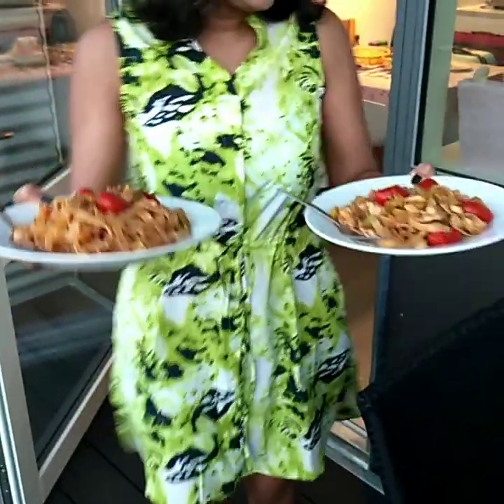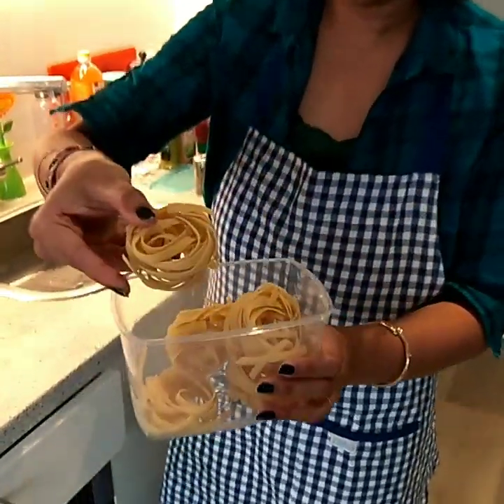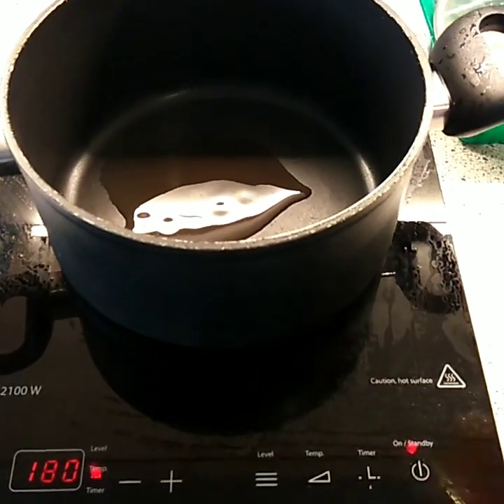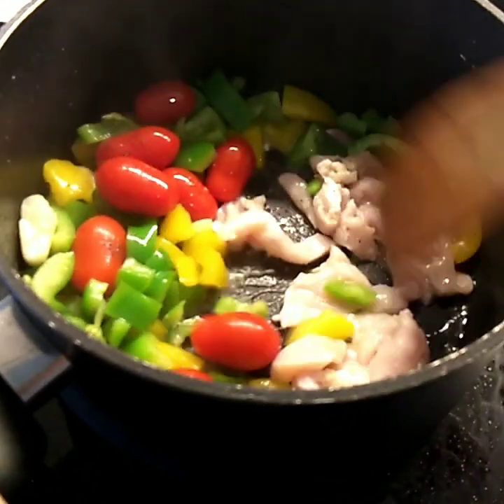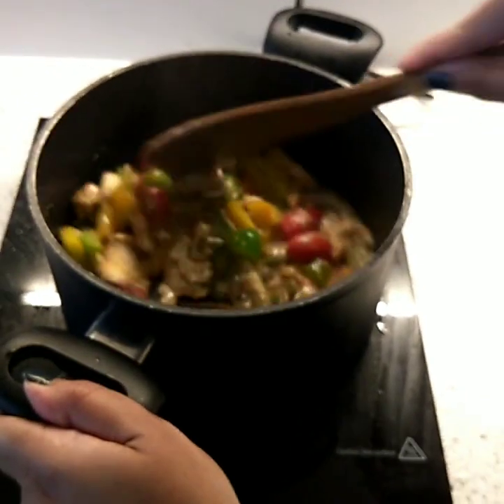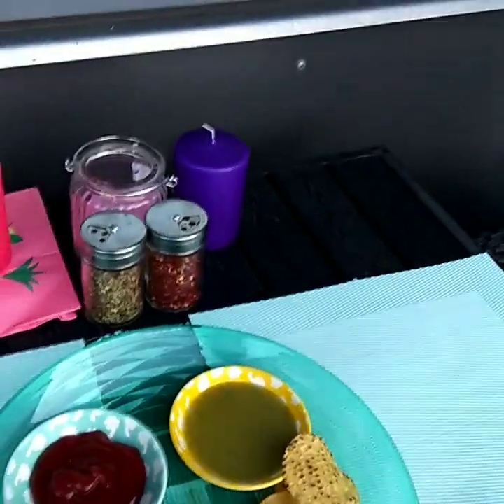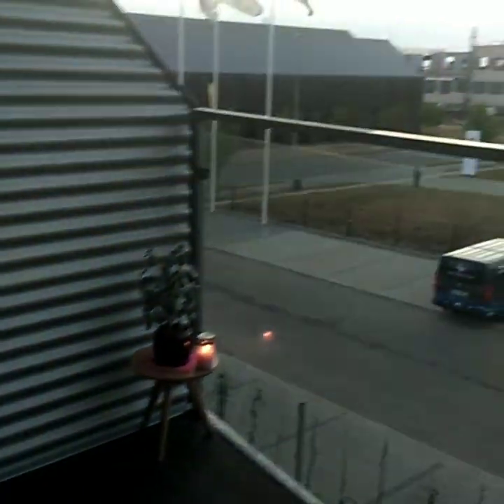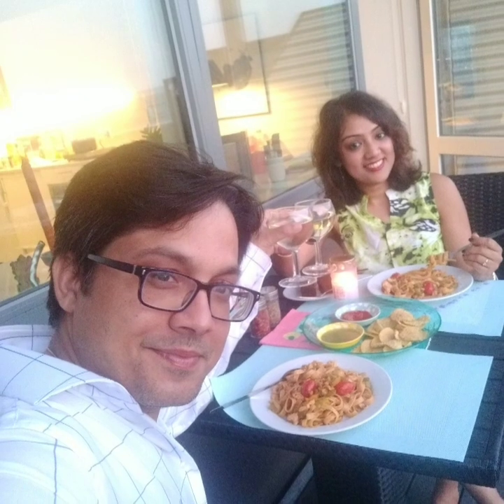CANDLELIGHTDINNER AT HOME || HOW TO HOST A ROMANTIC DINNER || EASY PASTARECIPE | NRIVLOGS (2018)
Candle light dinner at home || how to host a romantic candle light  dinner  || easy pasta recipe || NRI VLOGS ( 2018 )

In today's video I have shared how to arrange  a candle light dinner at home .how to host a surprise romantic dinner for your husband at home ..also I have shared candle light dinner decor ideas, table decorations at home in my video..I made very easy chicken pasta for candle light dinner ..I have given full pasta recipe as well ..pasta , nachos, wine , chocolate cake was our candle light dinner menu. Hope you will like this video ...

If you like this " candle light dinner at home || how to Host  a romantic candle light dinner at home || NRI VLOGS || video , then please consider subscribing to my channel.. comment , like and share ..love and hugs to all of you

purba